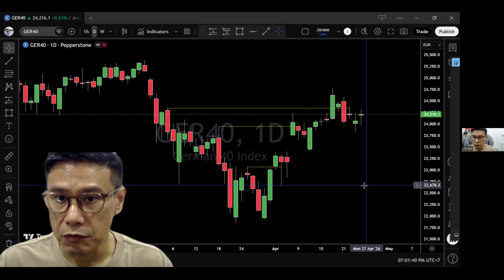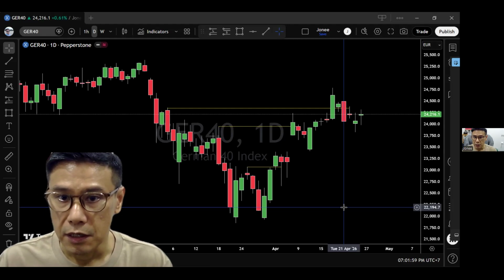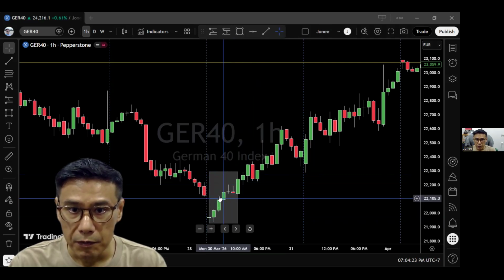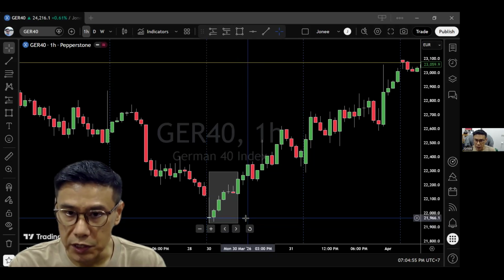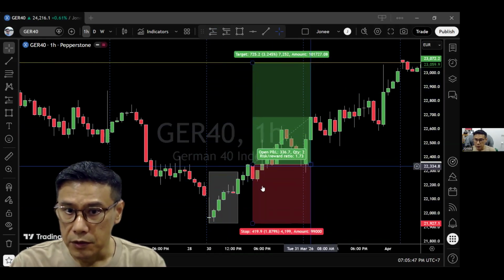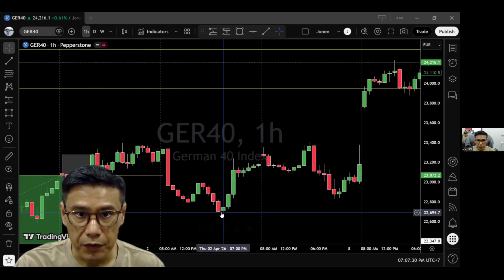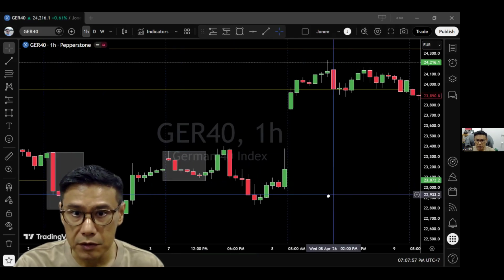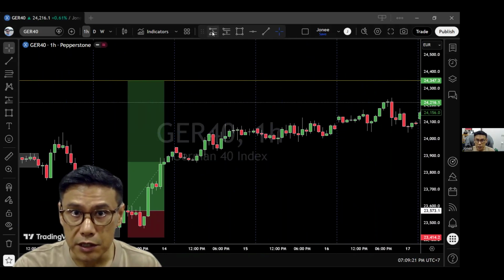Opening Range Breakout Strategy (GER40) H1 entry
In this video I share my Opening Range Breakout (ORB) strategy on GER40 — a simple, mechanical long-only trading approach that I use every single day.

📌 STRATEGY OVERVIEW
I mark the Asian session range (7AM–1PM Vietnam time in summer / 7AM–2PM in winter) on GER40. Then I watch only the 2PM and 3PM candle close (summer) or 3PM and 4PM candle close (winter). If either candle closes decisively above the range with a full body — and the nearest daily swing high above entry allows more than 1:1 RR — I enter long.

📌 RULES
✅ Long only — no shorts
✅ Entry at decisive H1 body close above Asian range
✅ Stop loss below Asian range low
✅ Target — nearest daily swing high
✅ Minimum 1:1 RR required before entry
✅ 1% risk per trade
✅ Skip red folder news days
✅ Set and walk away — no screen watching

The Frankfurt open at 9AM CET produces over 40% of daily GER40 volume. When price breaks and closes above the overnight Asian range at that open — institutions have committed to a direction. The nearest daily swing high is the natural institutional target.